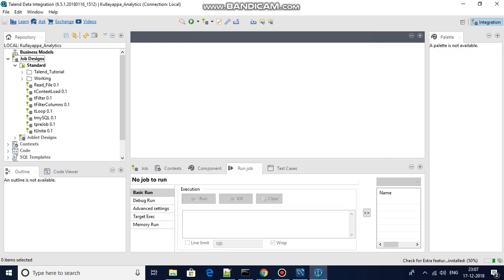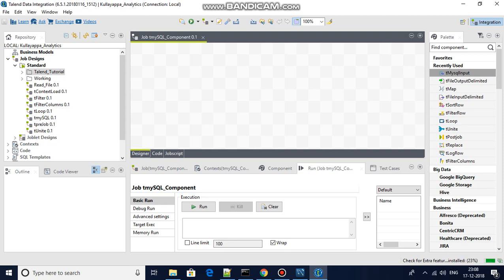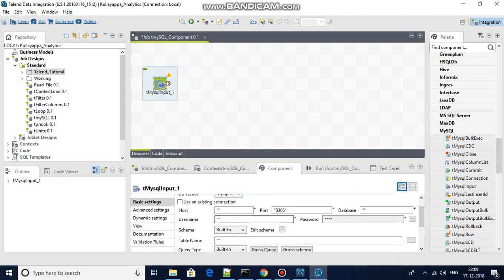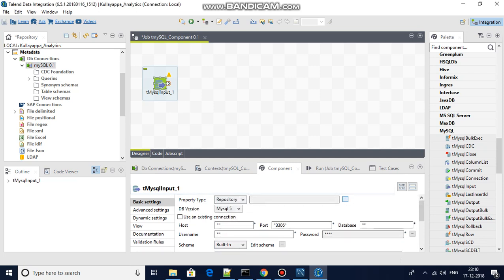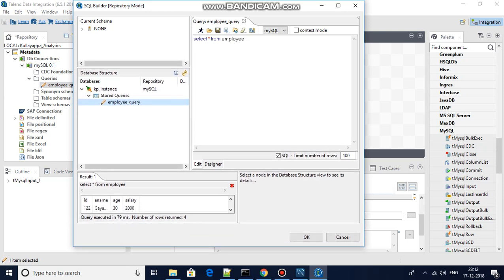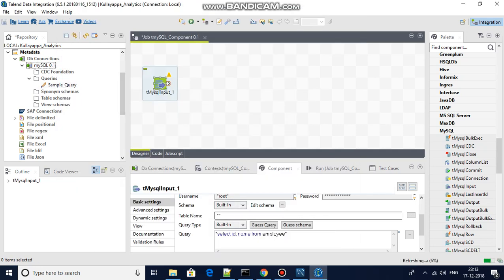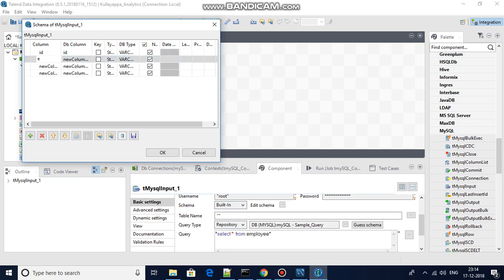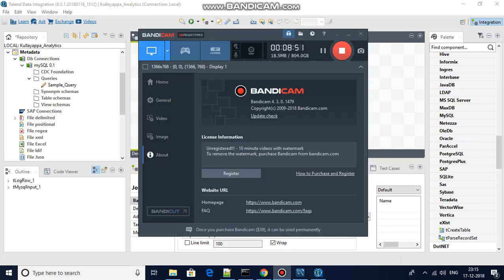tMySQLInput Component in Talend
This video explains how to connect to a database and read data